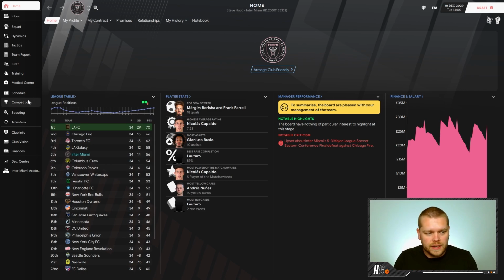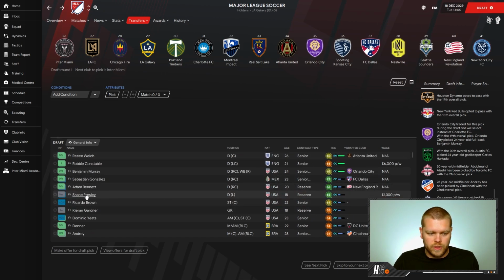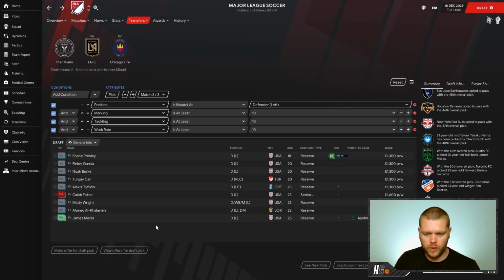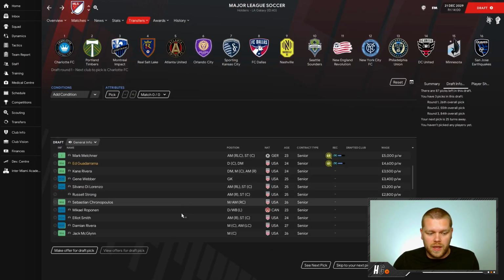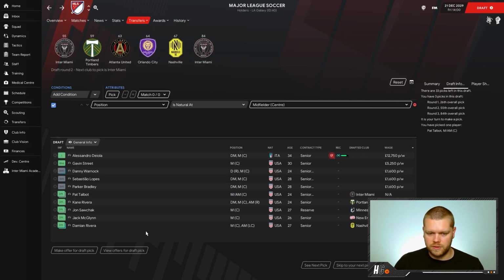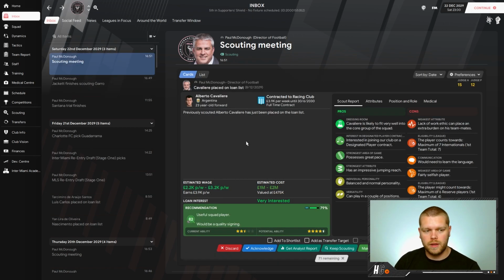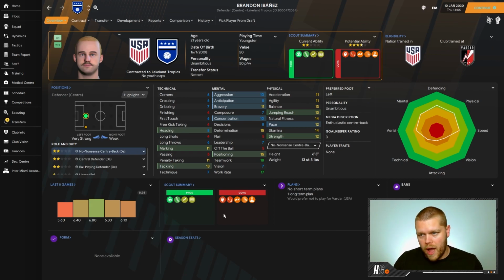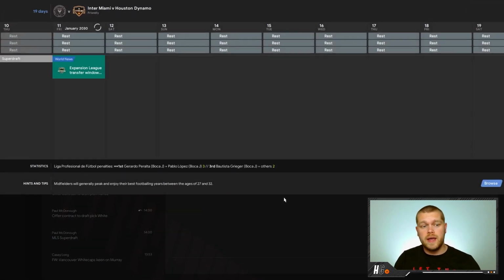WHAT IS A DRAFT? | FM21 Pentagon Challenge #75 | Football Manager 2021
The time is now, we are about to attempt the toughest challenge in Football Manager as we look to complete the Pentagon Challenge in Football Manager 2021.

This is a straight forward challenge that requires you to win the 5 biggest continental trophies across the continents. The trophies are:

► Asian Football Confederation Championship (AFC)
► Confederation of African Football Championship (CAF)
► Confederation of North, Central American & Caribbean Association Football Champions League (CONCAF)
► CONMEBOL Libertadores (Copa Libertadores)
► UEFA Champions League/Cup

It's a mammoth challenge that I'm really looking forward to, so bring it on!

►Video Timecodes:

0:00 Intro
0:41 The Waiver Draft
13:31 The Re-Entry Draft
24:40 The MLS Superdraft

𝘼𝙗𝙤𝙪𝙩 𝙈𝙚